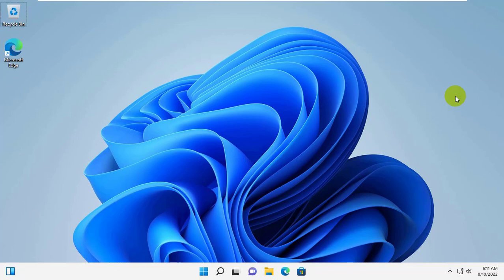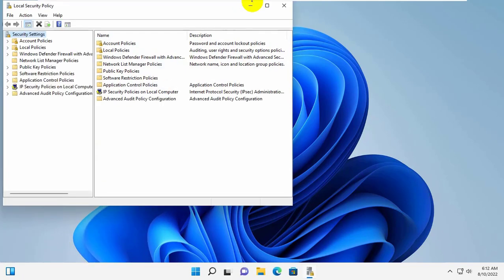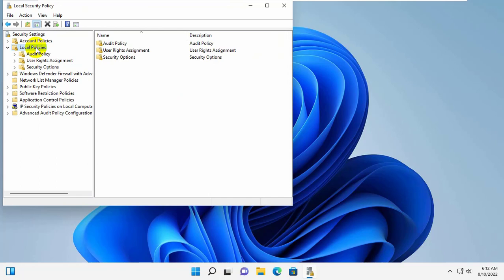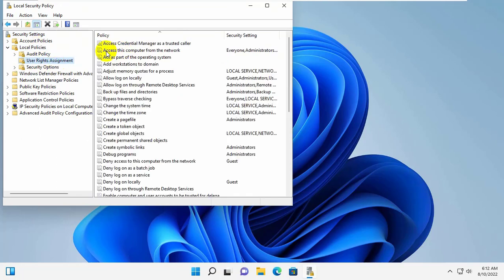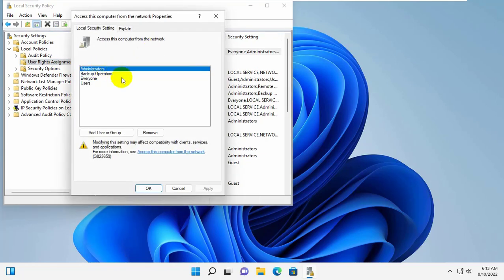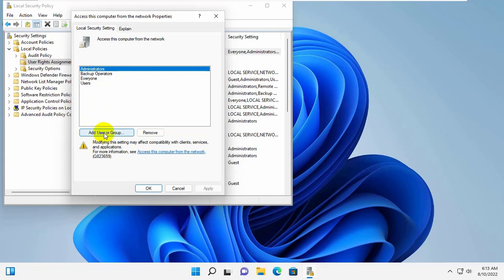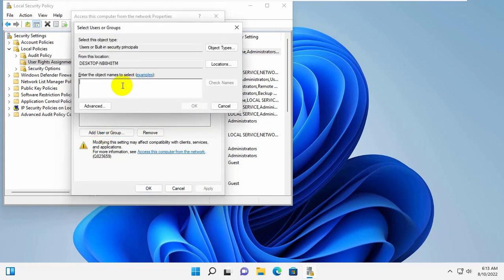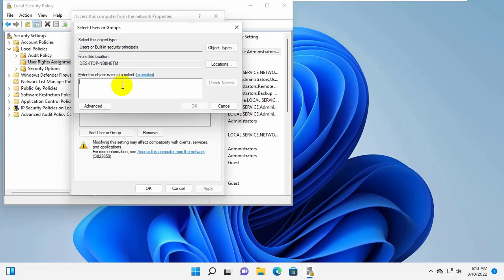The Processing Of Group Policy Failed Because Of Lack Of Network Connectivity To A Domain Controller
Hi, this is Rubel from Tech Review, today I am here to show you, how to fix the problem, The processing of Group Policy failed because of a lack of network connectivity to a domain controller. To fix this problem, simultaneously press the Windows + R key. Type secpol.msc. Click on ok...

the processing of group policy failed group policy name resolution failed on the domain controller cannot connect to domain group policy error failed to open the group policy object active directory domain controller not working domain controller replication fix however no domain controllers could be contacted active directory domain controller could not be contacted how to troubleshoot group policy.

Tech Review